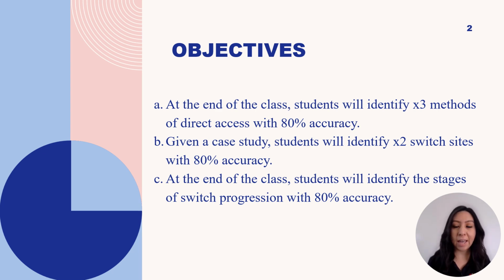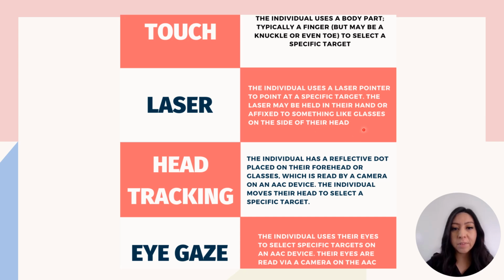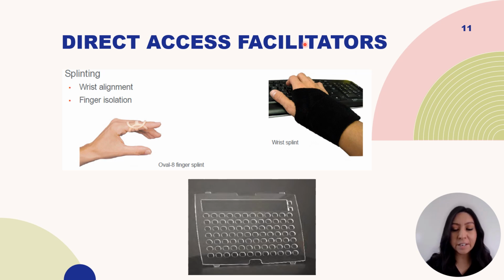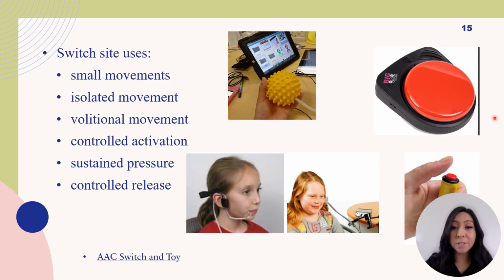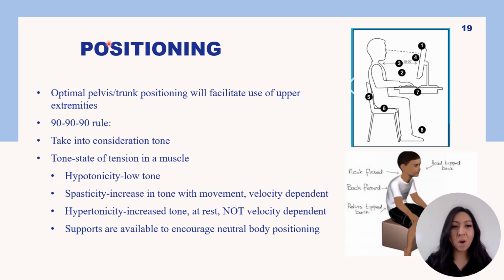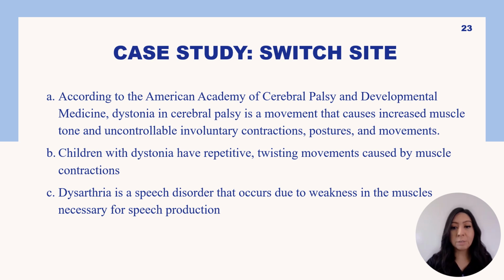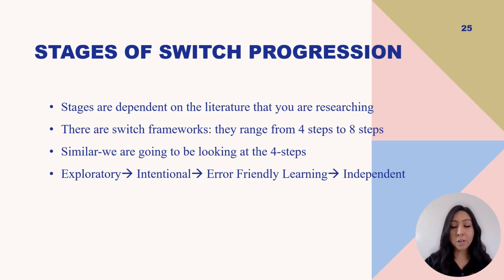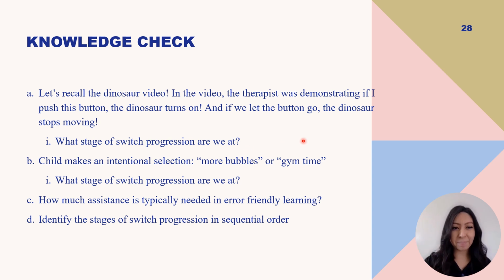OT and AAC Final Presentation